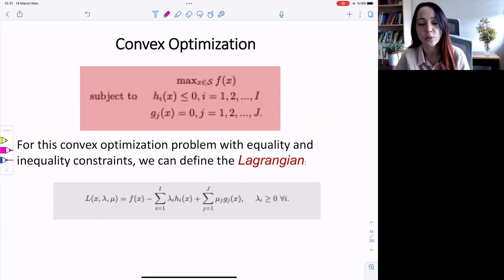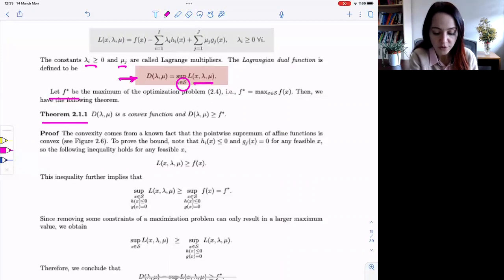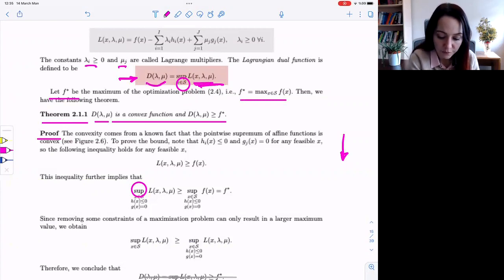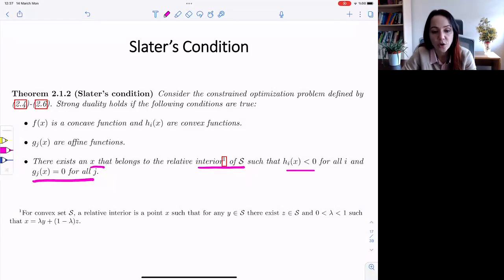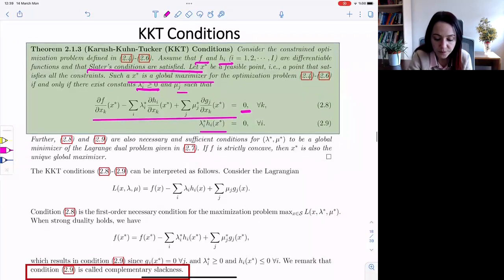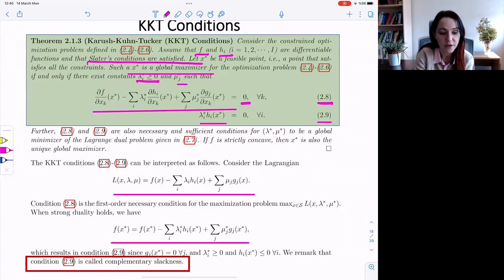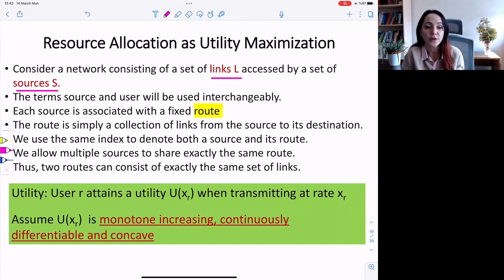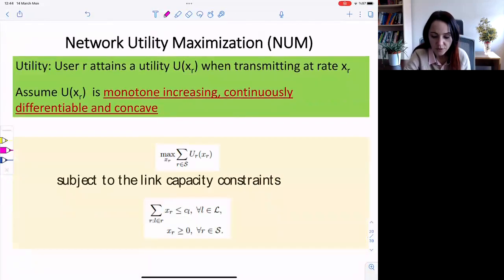Lecture 2 Network Utility Maximization Part 1